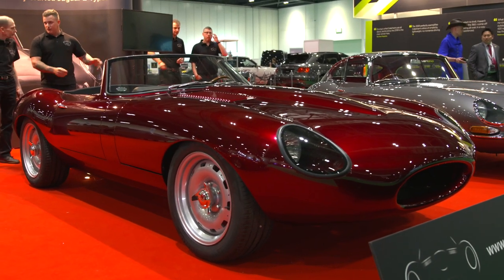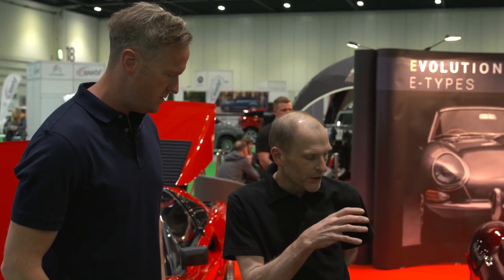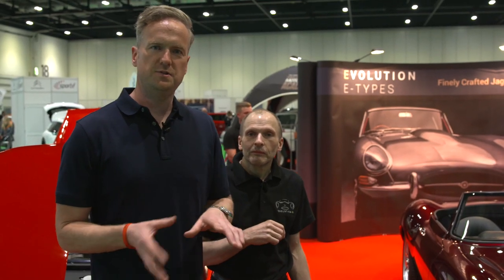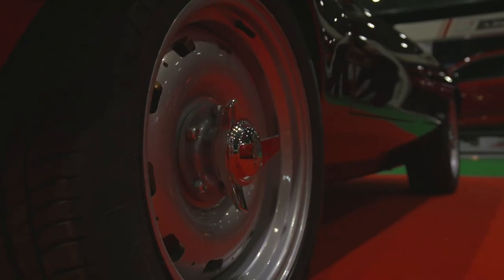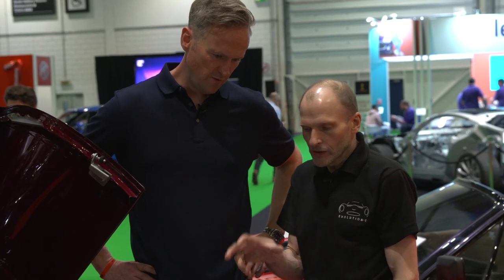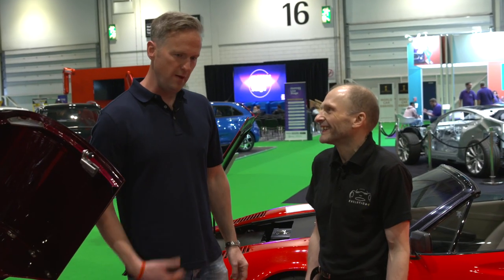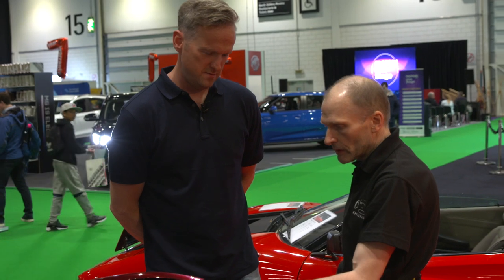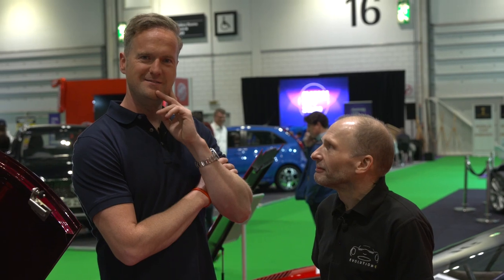"An E-Type for the 21st Century" Tim Shaw from Car SOS gets close to the Evolution E-Type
“An E-Type for the 21st Century” Tim Shaw from Car SOS describes Evolution E-Types as best in show at the recent London Motor Show.

The London Motor Show is a hard place to stand out from the crowd, there are just so many eye catching pieces to look at, however Tim Shaw from Car SOS managed to get close to the Jaguar Evolution E-Type and it is fair to say he absolutely blown away!